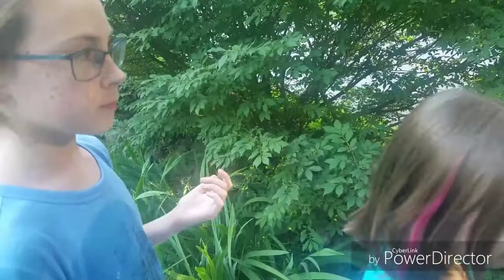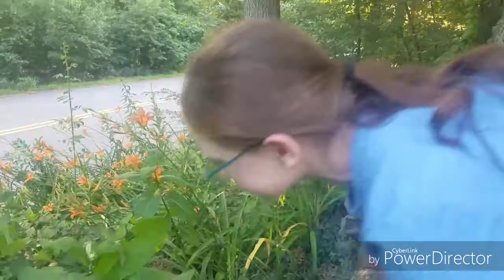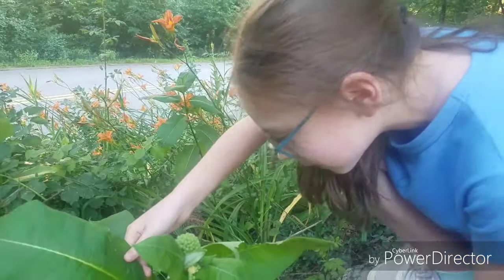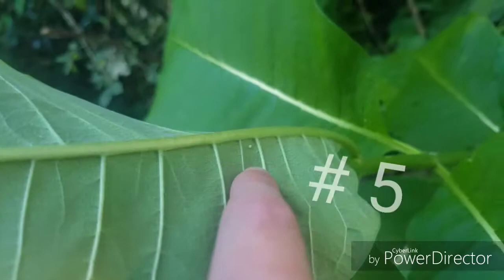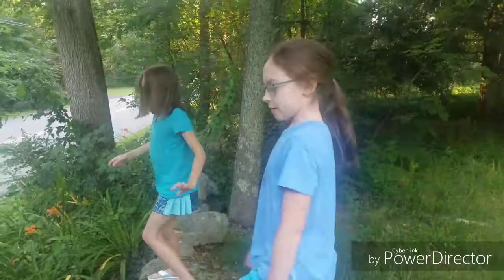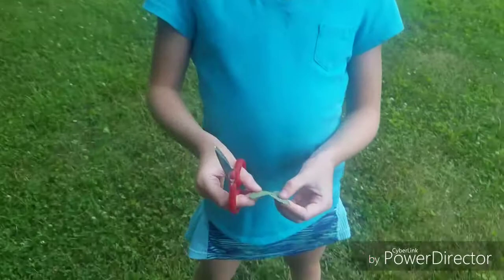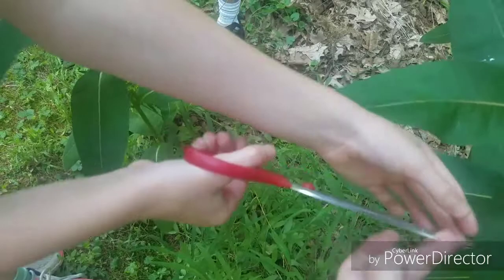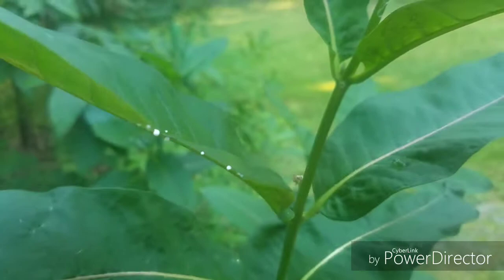We found 12 caterpillar eggs today!